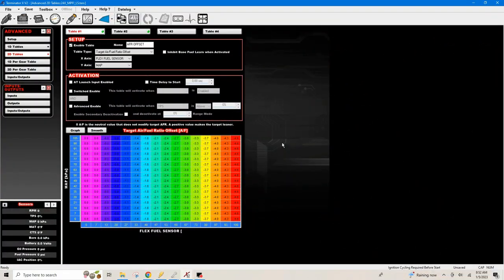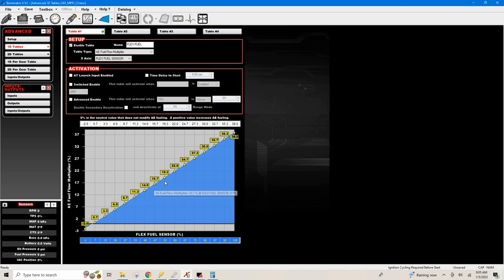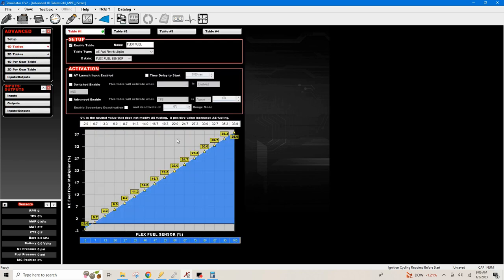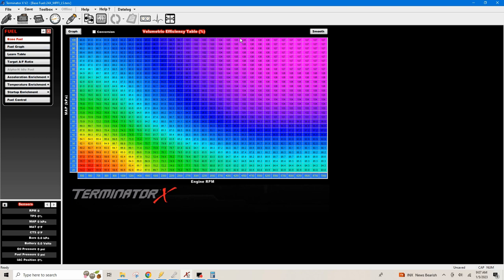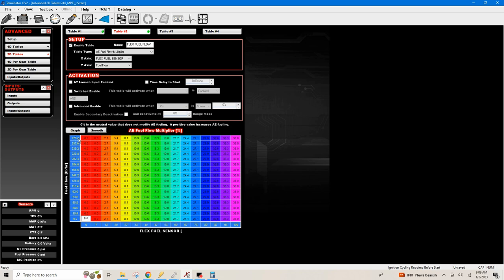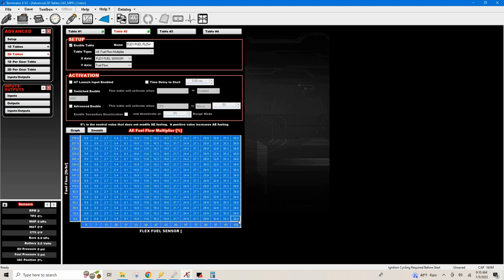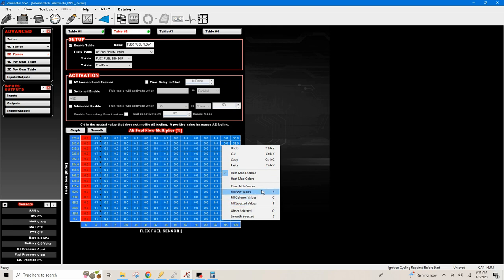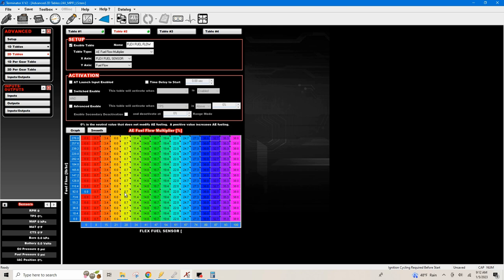HOLLEY TREM X FLEX FUEL FLOW MULTIPLIER